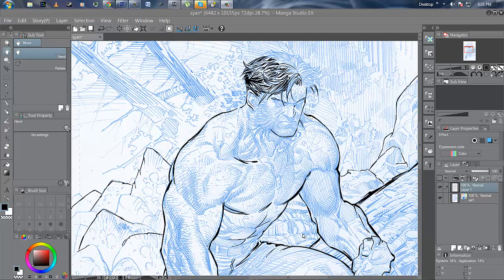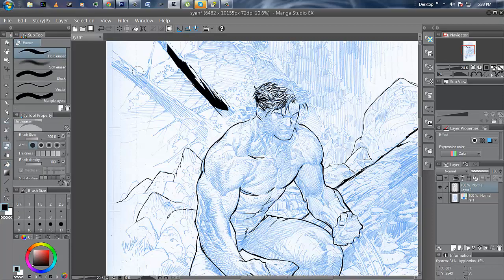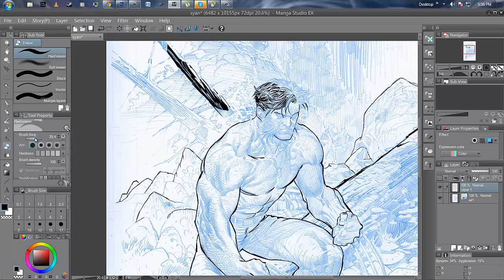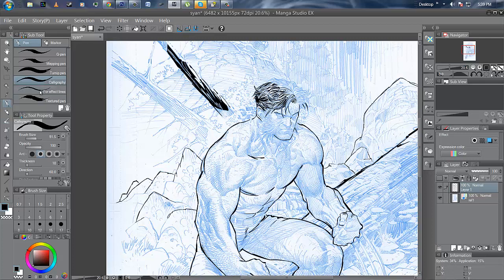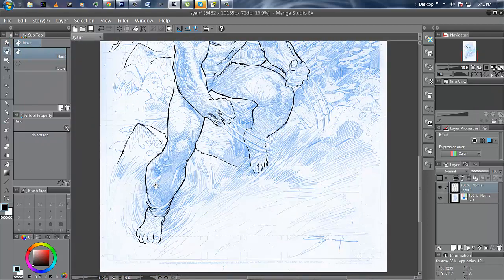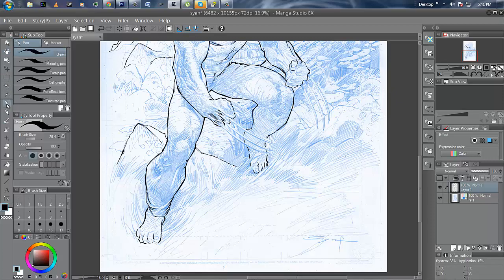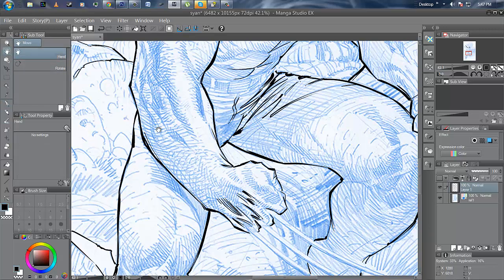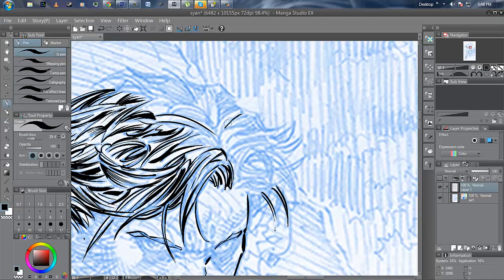Manga Studio 5 inking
This is just a little practice on comic inking with manga studio and what ive been able to do so far. Be sure to check out for more info than i can provide since im watching him too.

Pencils: Adrian Syaf